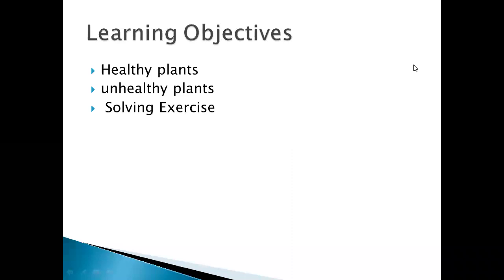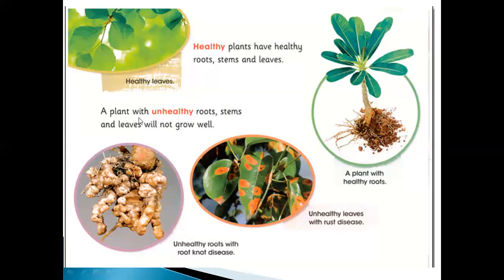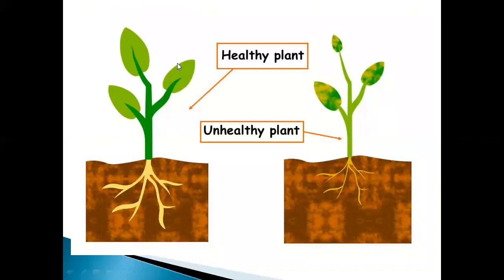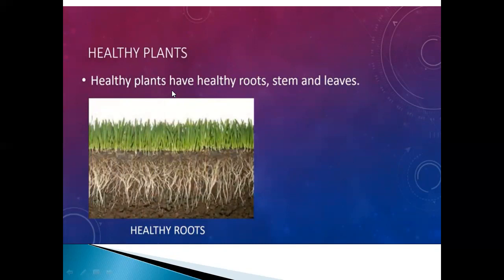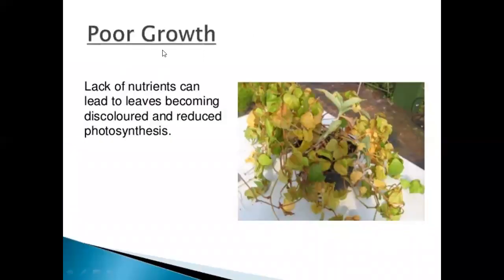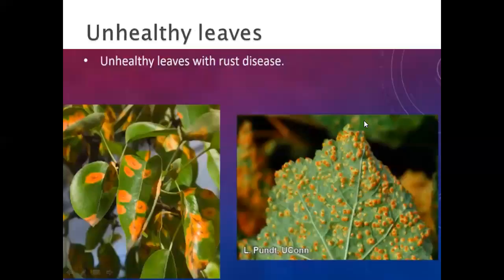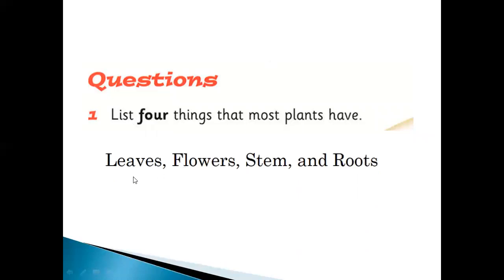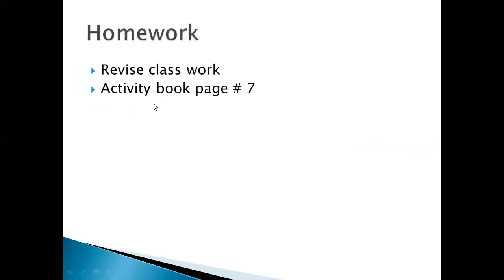science g-3(healthy and unhealthy plants)